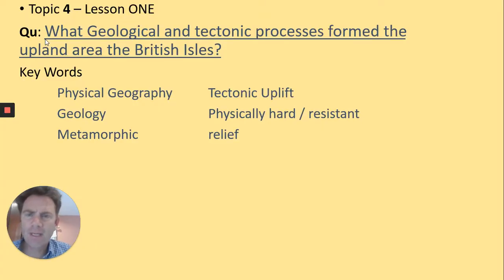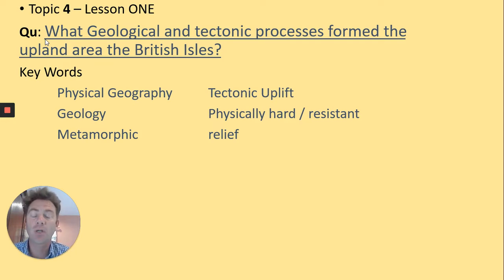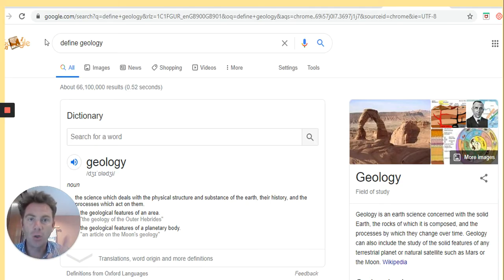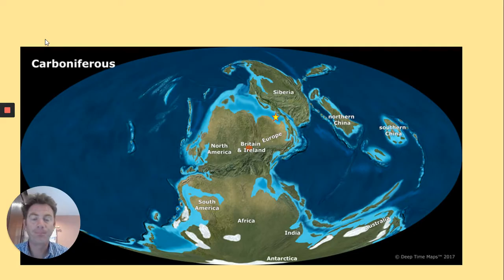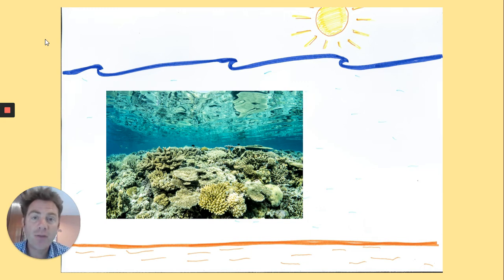GCSE Geography - Geology & Tectonics form UK Uplands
How coral reef in warm tropical seas in the Carboniferous Period became the Pennine Mountains. Malham Cove in Yorkshire for example.